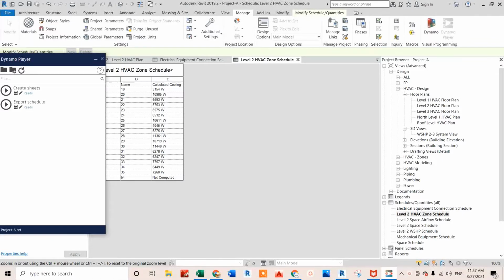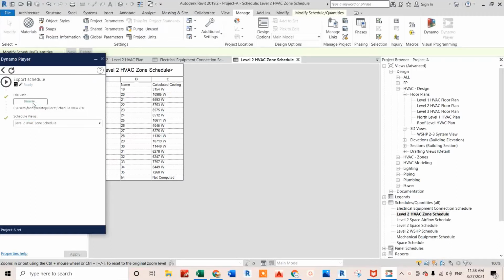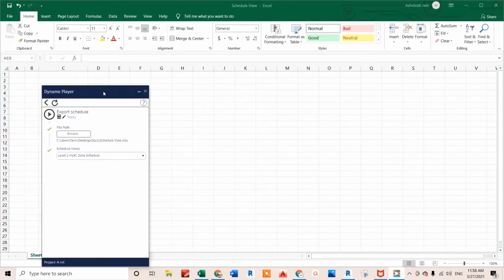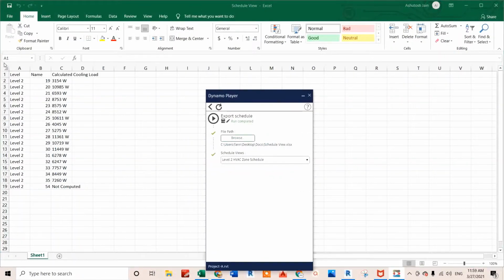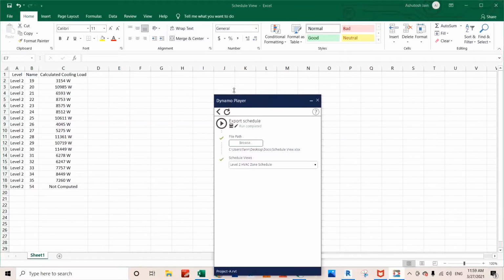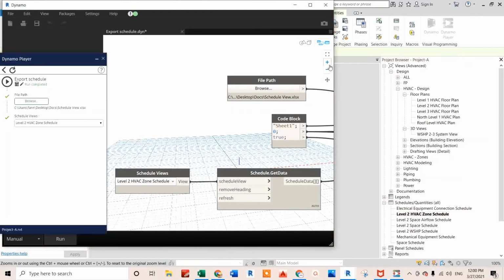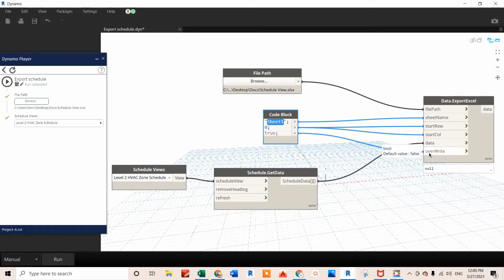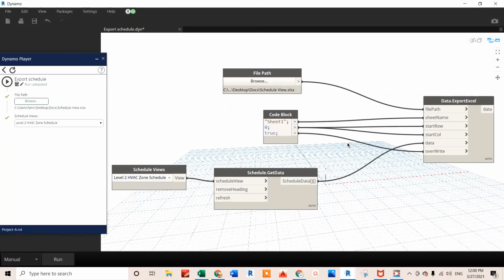How to Export Revit data in excel by dynamo